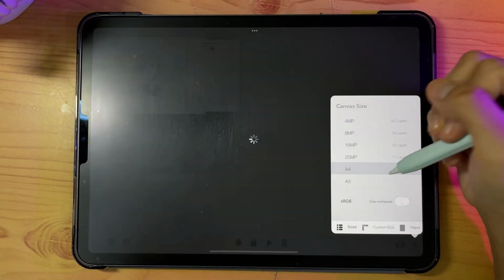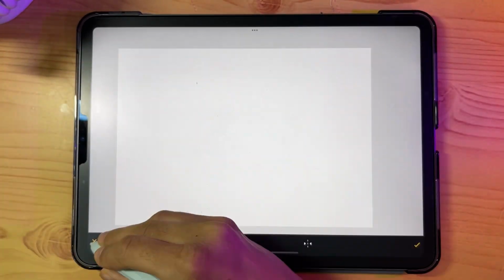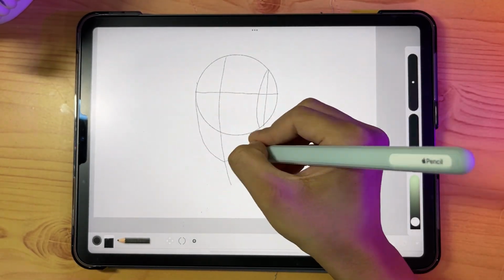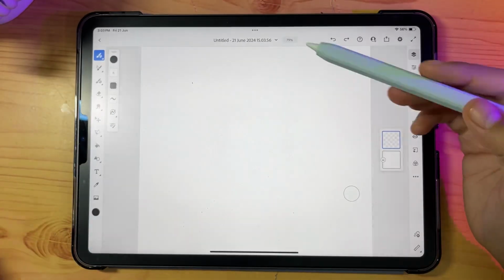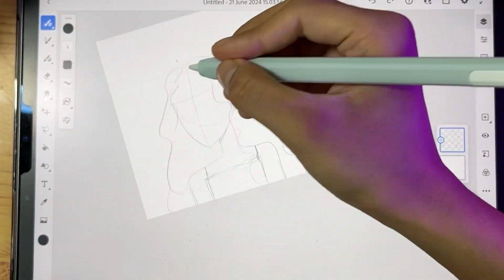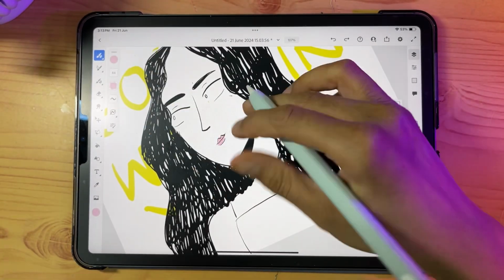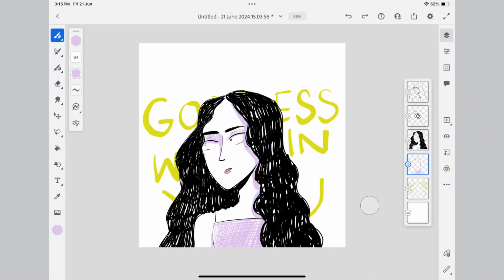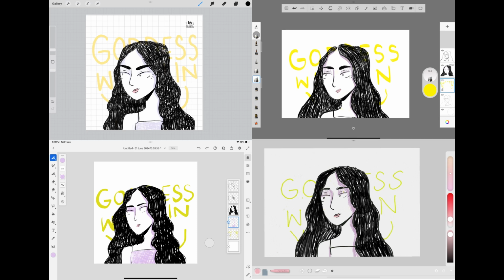"Can Procreate Be Replaced? Testing 4 Best Digital Art Apps On iPad!" Best iPad Drawing Apps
Learn How To Create Original Doodle Style Face Illustration On Your Own From Imagination Without The Need To Trace, In Procreate. While Developing Your Art Style In Just 20 Days! From Scratch To Comic Style Rendering! My Program👇

 "Is My Favorite Digital Art App About to Be Replaced? Discover the Top Contenders!”

Can my current favourite digital art app be replaced by any of these?

Procreate user trying other best digital drawing apps on iPad
Best digital drawing app for iPad  Digital art on iPad
Best digital art apps on iPad

Procreate vs Adobe Fresco vs Sketchbook App vs Art Set 4